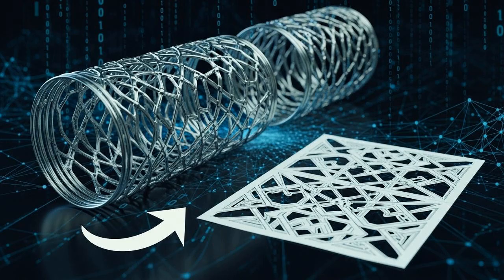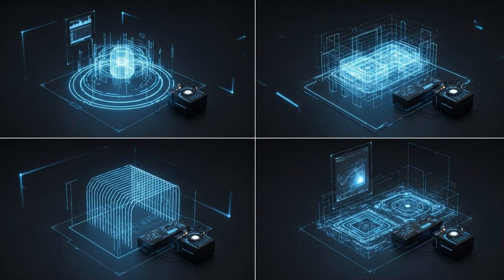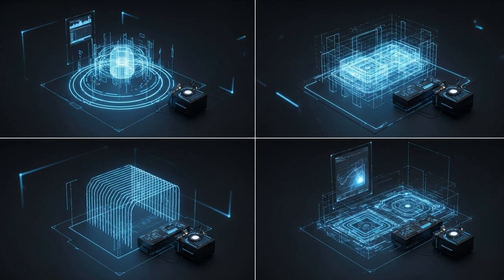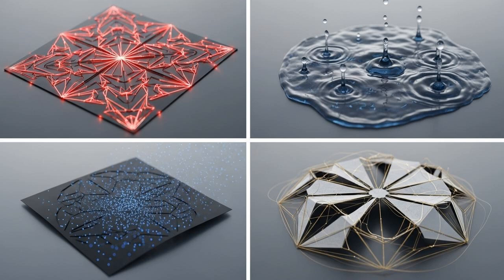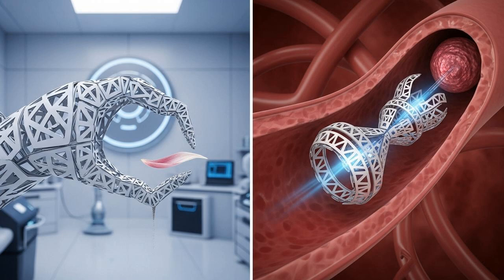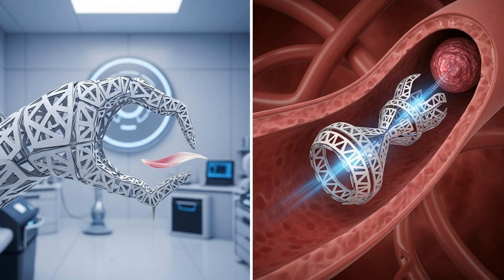Computer Science: Kirigami in Code: Engineering Self-Unfolding Structures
This podcast explores computational kirigami, a field using Japanese paper-cutting to create self-assembling structures for various applications like soft robotics, biomedicine, aerospace, architecture, and even mechanical computers. It discusses the inverse design problem, the use of smart materials for actuation, and the challenges and future of this technology.